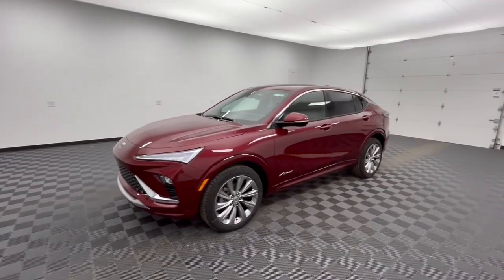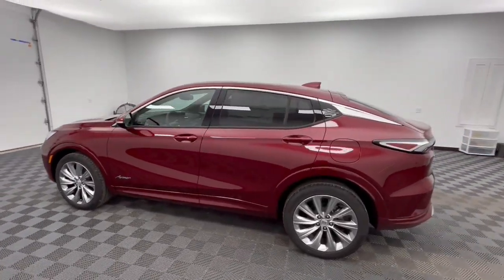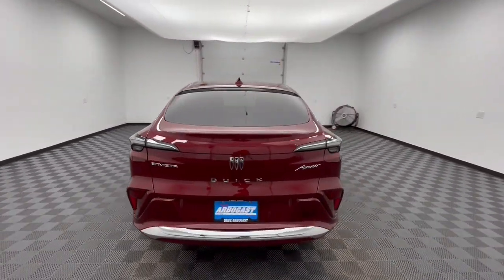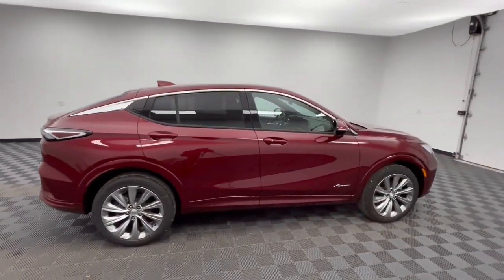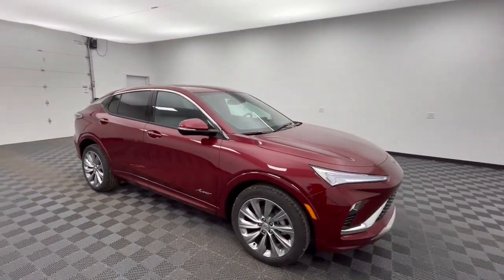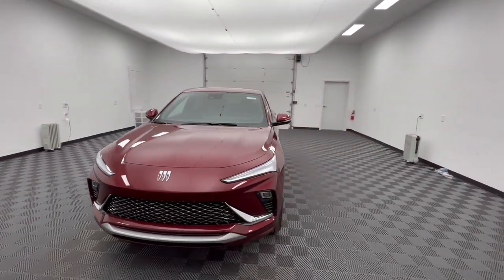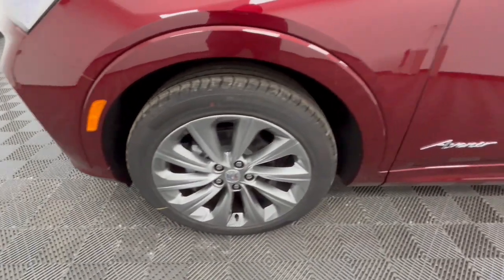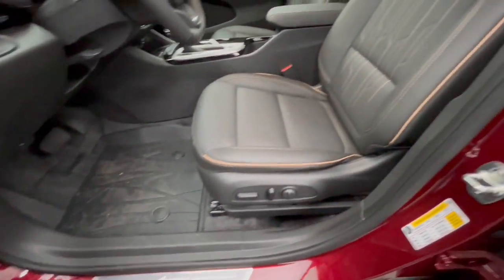2024 Buick Envista Troy, Dayton, Tipp City, Piqua, Casstown B17114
Cinnabar Metallic New 2024 Buick Envista available in 3540 S. Co Rd 25A, Troy, Ohio at Dave Arbogast Buick GMC. Servicing the Troy, Dayton, Tipp City, Piqua, Casstown, area.

3540 S Co Rd 25A

Recent Arrival! 28/32 City/Highway MPGbrbr2024 Buick Envista Avenir ECOTEC 1.2L TurbobrbrABS brakes Alloy wheels All-Weather Floor Liners (LPO) Compass Electronic Stability Control Emergency communication system Heated Driver & Front Passenger Seats Heated front seats Illuminated entry Low tire pressure warning Power Heated door mirrors Power Liftgate Power Tilt-Sliding Moonroof w/Manual Sunshade Preferred Equipment Group G04 Remote keyless entry Traction control.brbrbr*See Dealer For Specific Equipment* Dealer Disclosure: Sales Tax Title License Fee Registration Fee $250 Dealer Documentary Fee are additional to the advertised price.